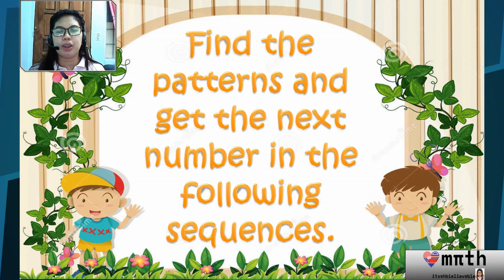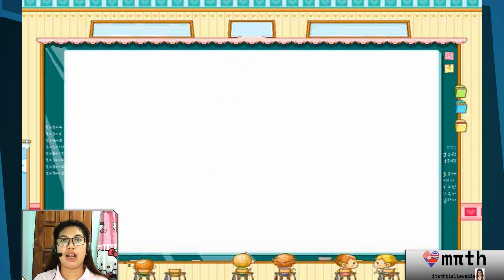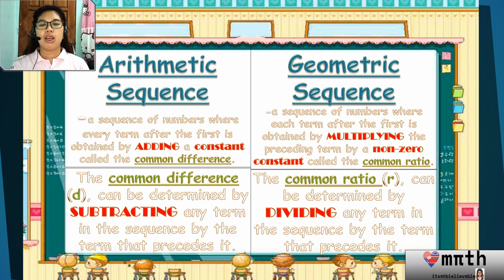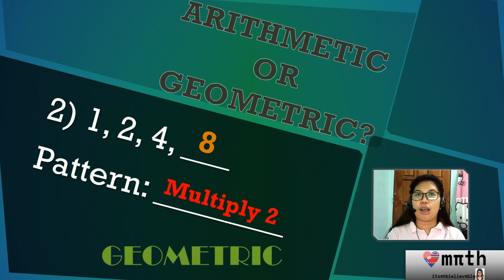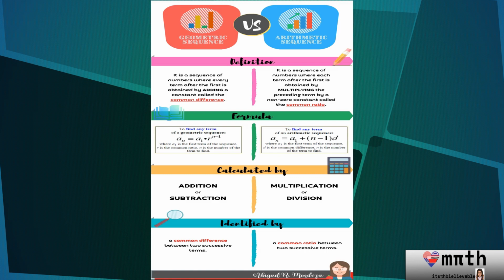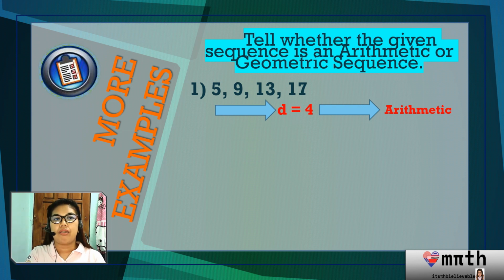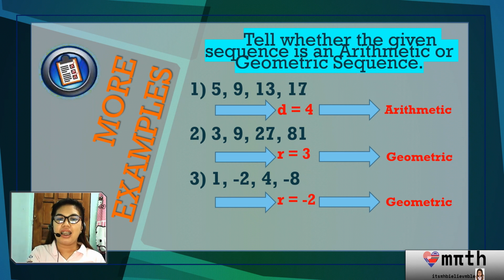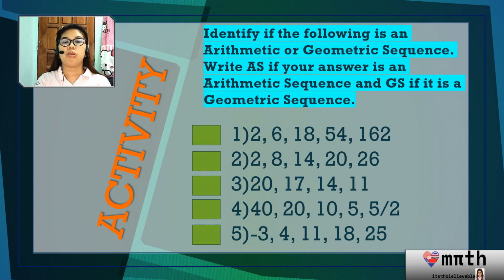MATHEMATICS 10 - Differentiates Geometric Sequence from an Arithmetic Sequence (ENGLISH)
Learn how to determine if a sequence is an Arithmetic or Geometric Sequence